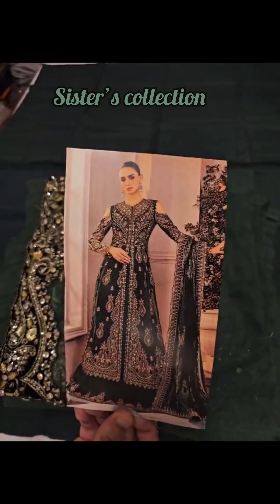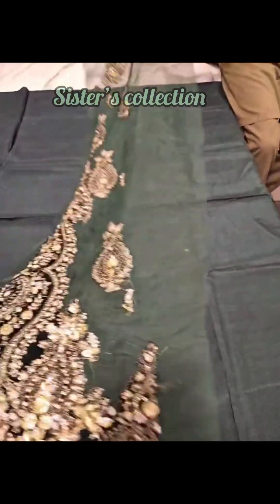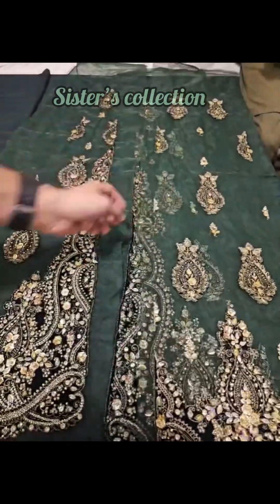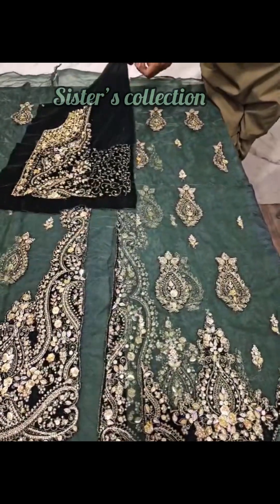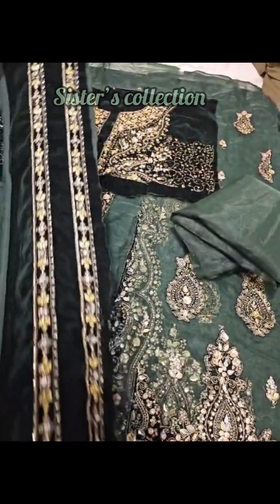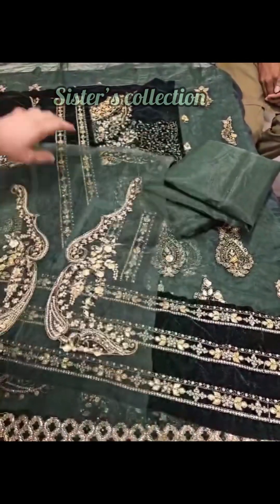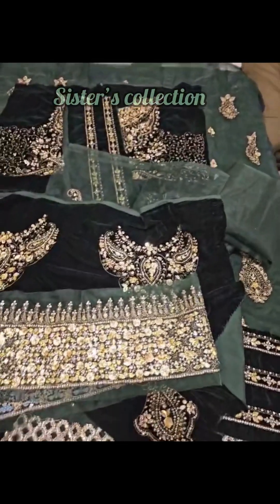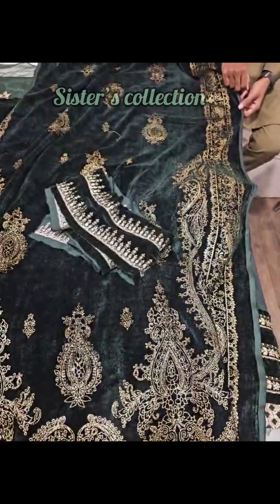Latest design by Brand= MariaB Wedding Edition 2024 Hit Code 08 Bottle Green Velvet